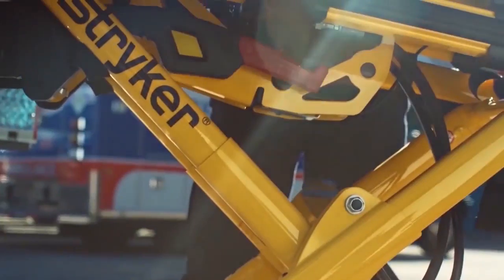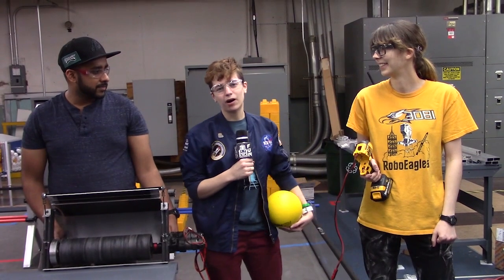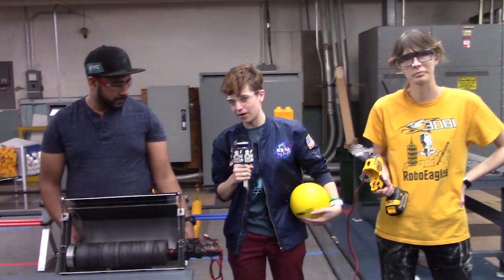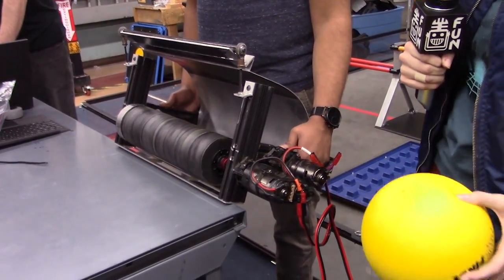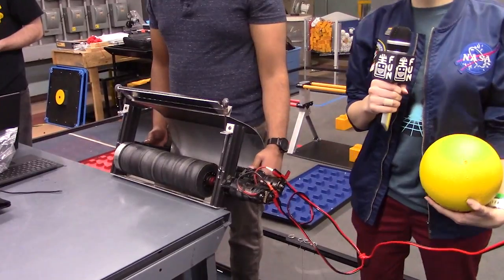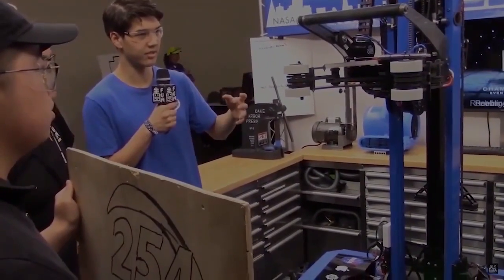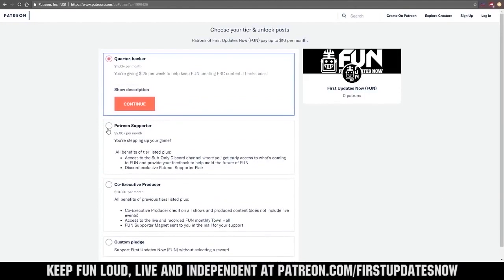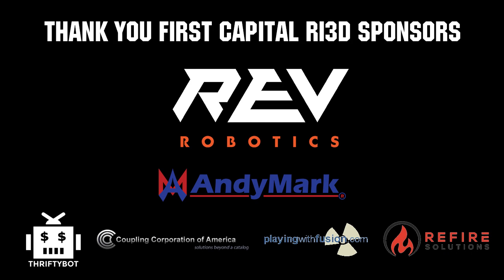Infinite Recharge Shooter Prototype - FIRST Capital Ri3D - First Updates Now